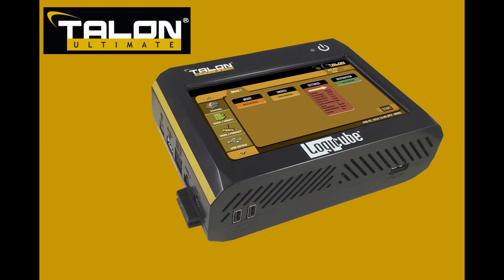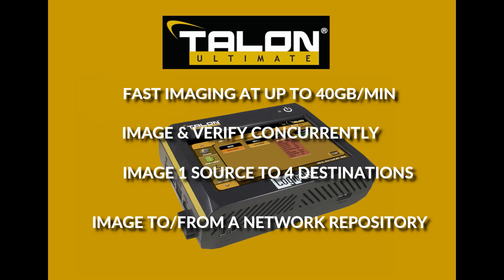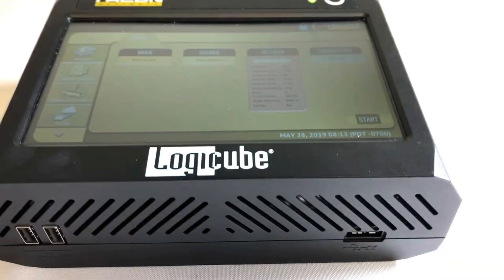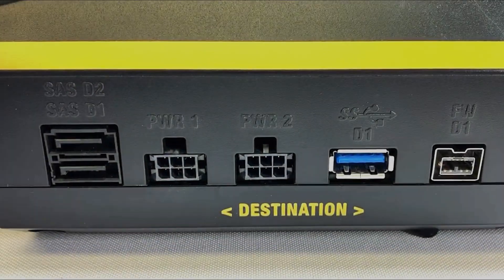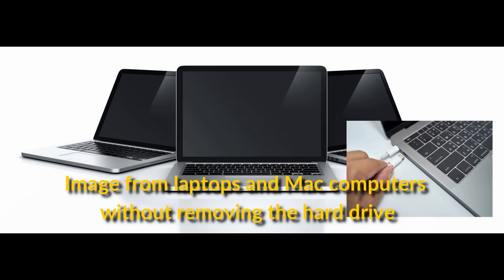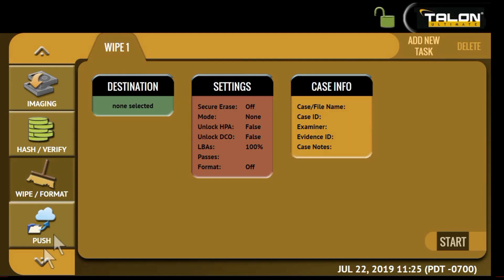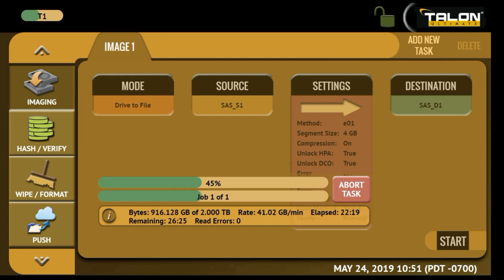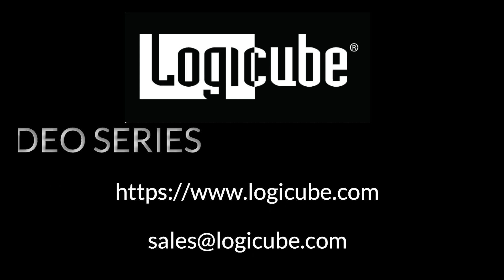Walkthrough: Talon Ultimate From Logicube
Take a look at the capabilities of Logicube's forensic imaging tool.